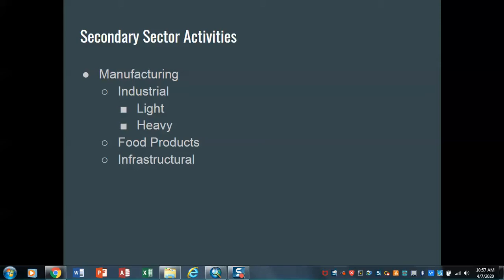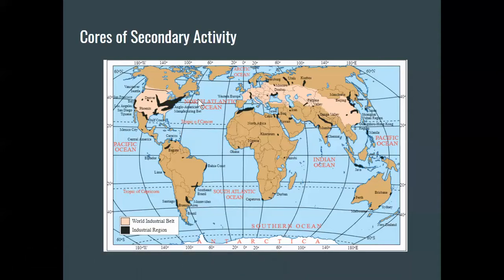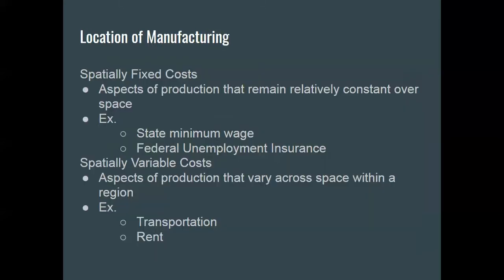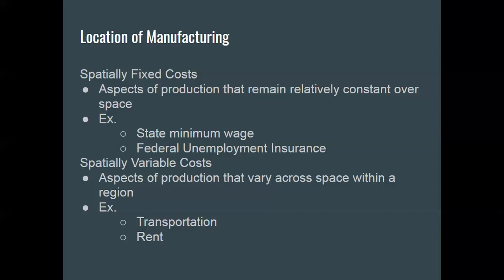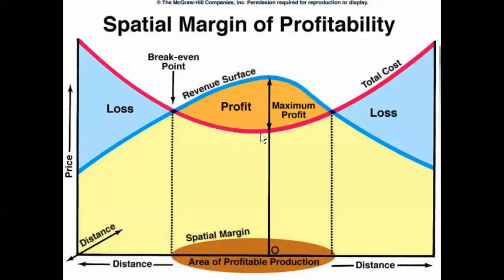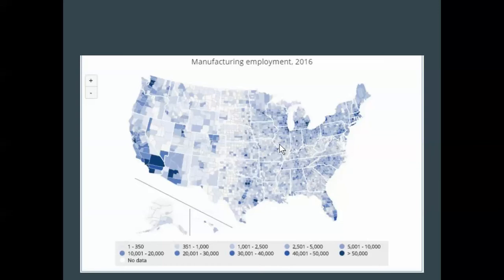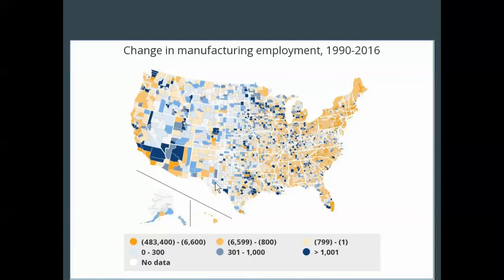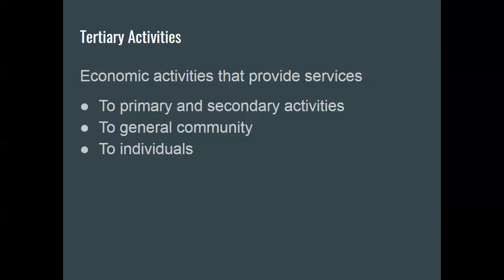Mini Lecture 2 Week 2 - Geography of the Secondary Sector of the Economy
This lecture introduces the secondary sector of the economy and the geography of these activities.